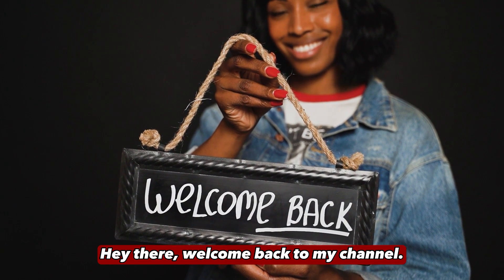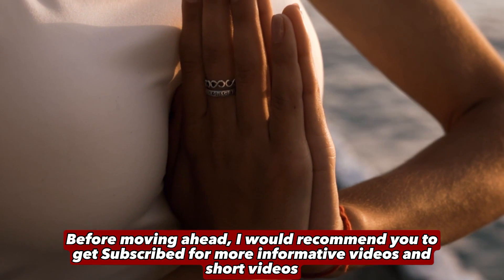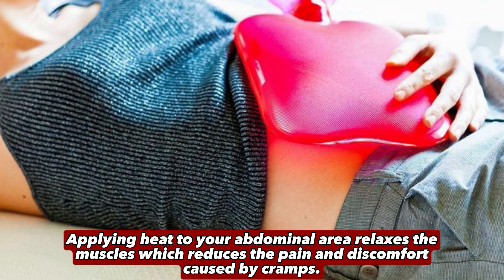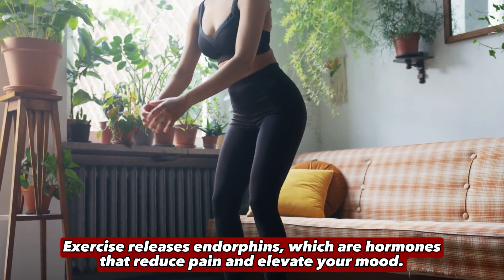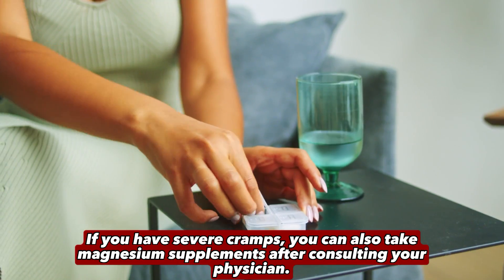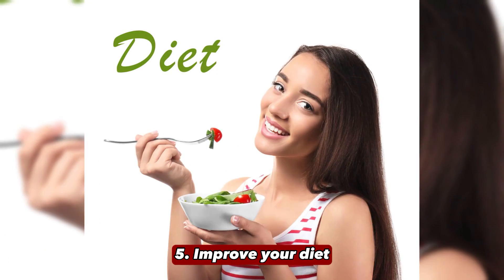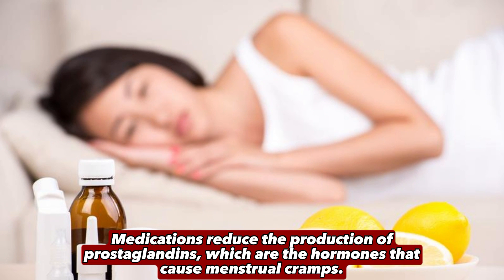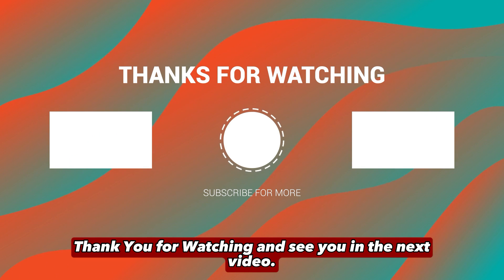Ease Your Period Cramps Fast At Home: Simple remedies to ease menstrual pain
Hey beautiful ladies! Say goodbye to menstrual cramps with our new video guide on how to relieve period cramps fast.

Whether you experience them mildly or severely, period cramps can be incredibly frustrating and painful. They can even impact your daily activities and productivity. Luckily, there are various ways to relieve period cramps fast! This video will guide you through easy and natural ways to reduce menstrual discomfort. Say hello to pain-free periods!

Hello and Welcome to the Channel. I have created this channel with purpose to help you understand how to live your life to the fullest and what different, no matter big or small, activities you can do so that you enjoy living and feel alive. In today's fast and hectic world, it has become important to know what are the activities
that can be done so that you live a joyful and healthy life!

Thank You. Peace and Love to All Of You.